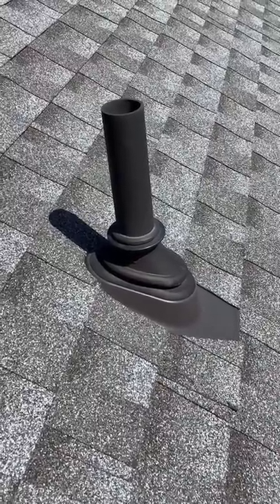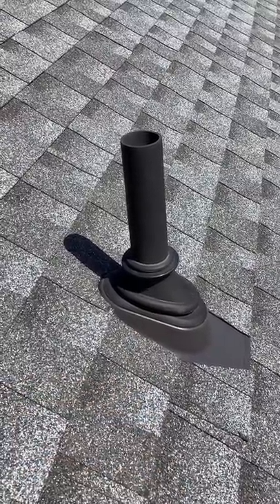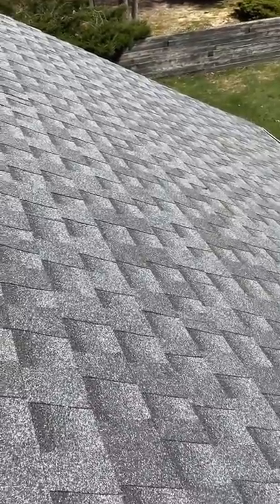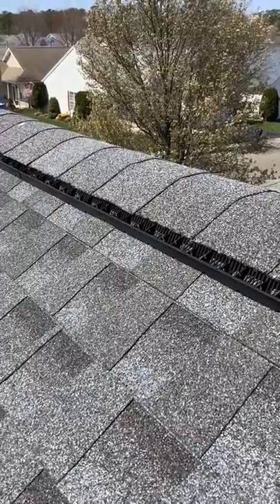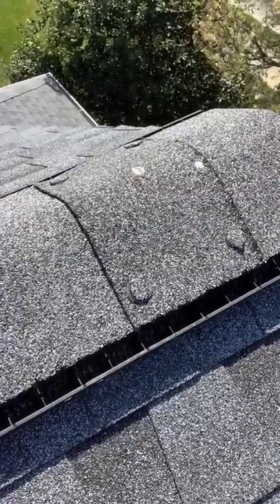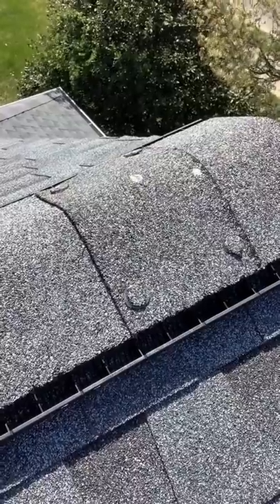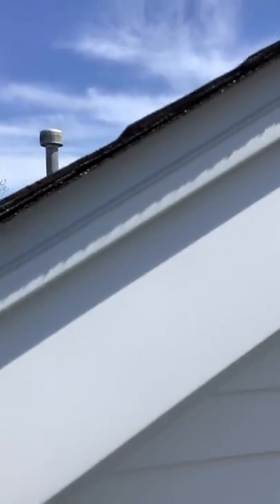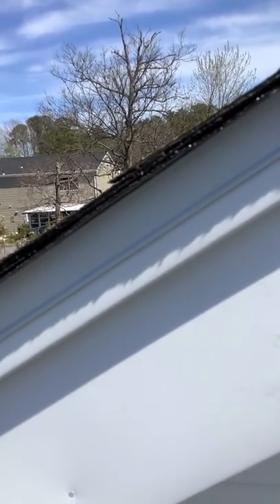Roofer Cares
This is a video about a Roofing contractor that cares about their client and has pride in their work.

00:00 Roofer Cares